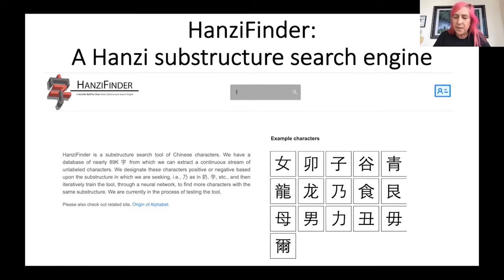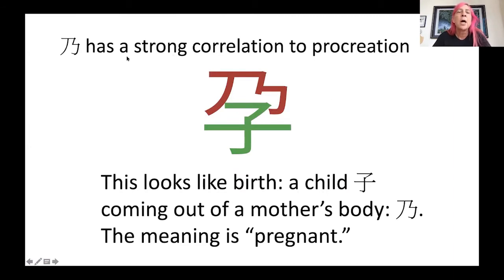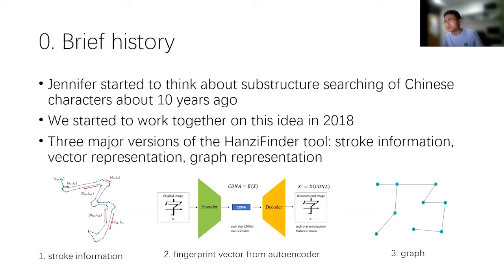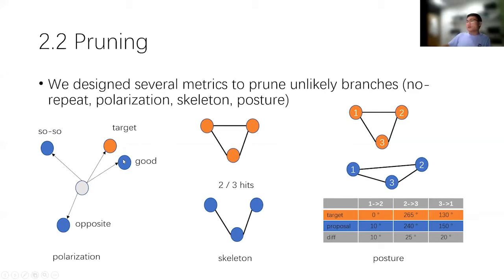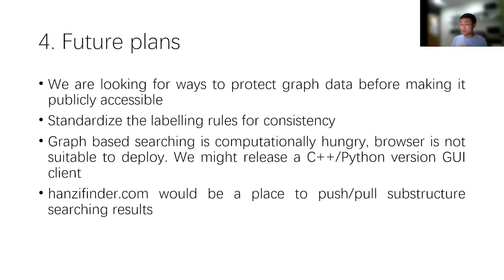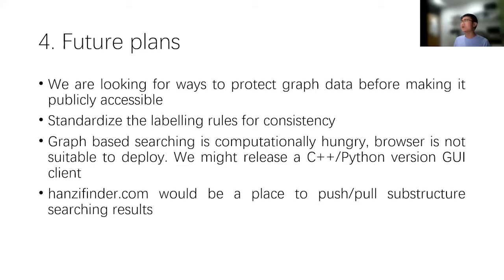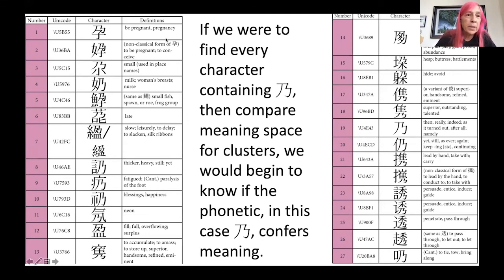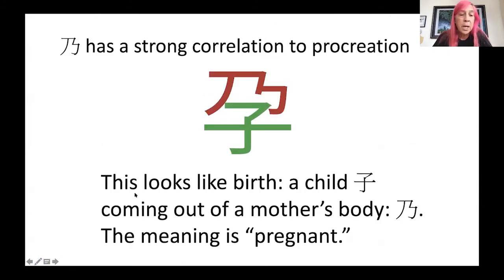HanziFinder, the first Hanzi substructure search engine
HanziFinder, the first Hanzi substructure search engine. If you wanted to find all 乃-containing characters (or any other structure or substructure), now you can. We bring you the “Latin of Chinese.” Here is Xu Chao and Jennifer Ball’s Digital Orientalists 2021 Online Conference presentation.